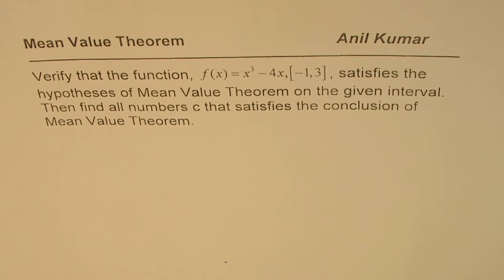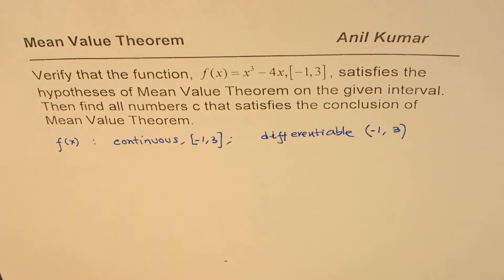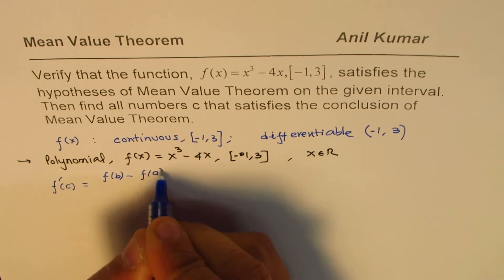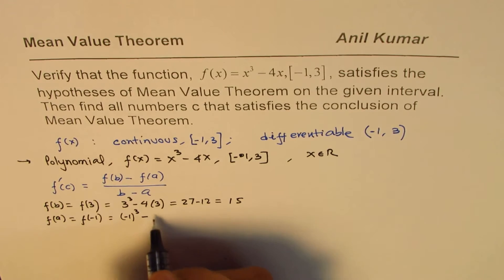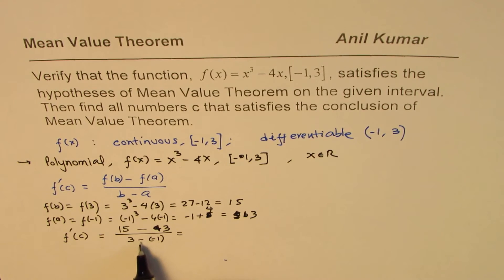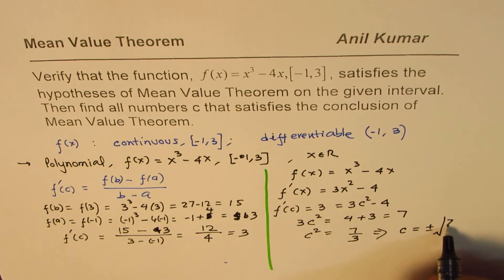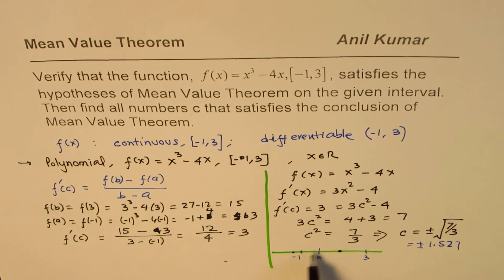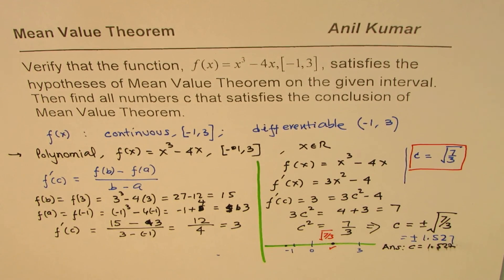Verify Mean Value Theorem and Find Constant for Polynomials Calculus 2